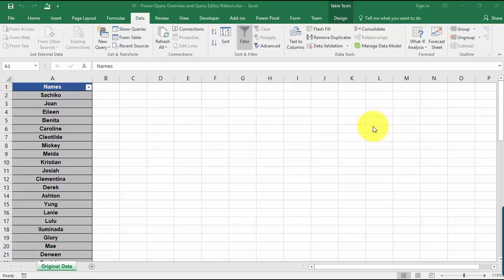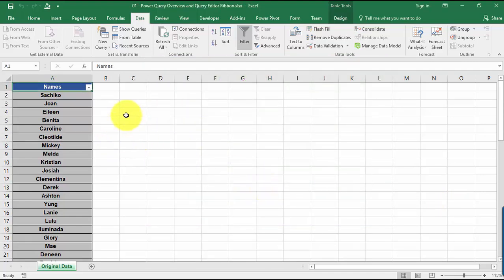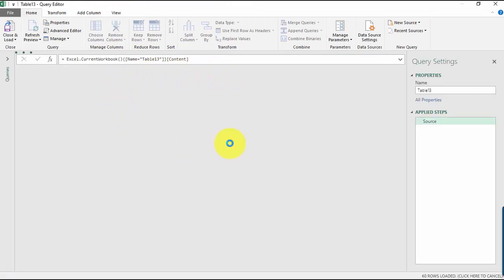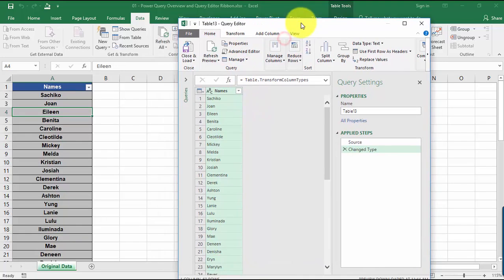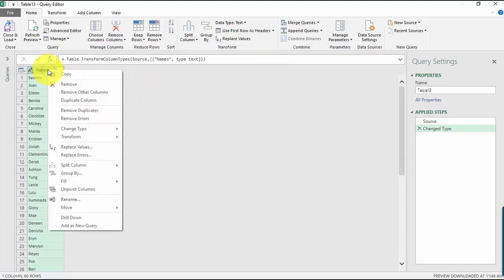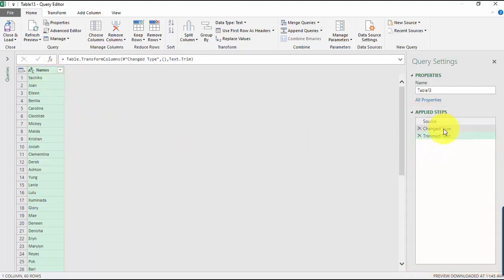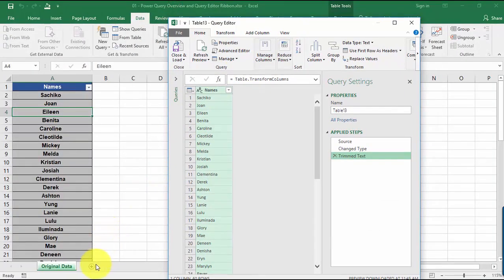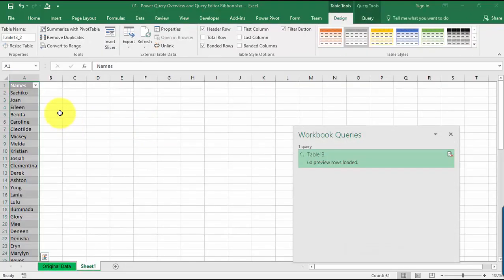35 Excel Power Query Introduction